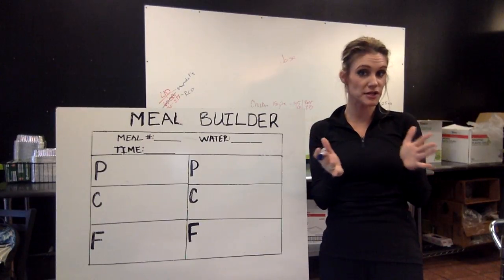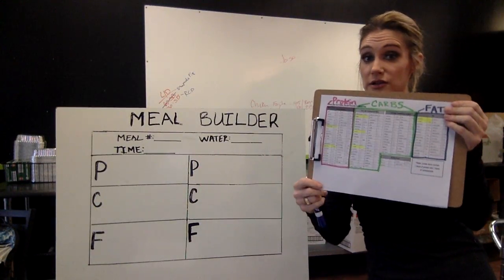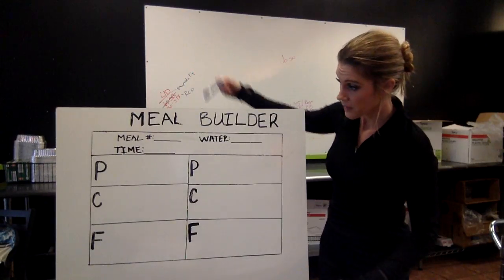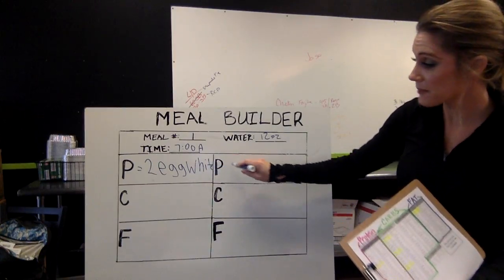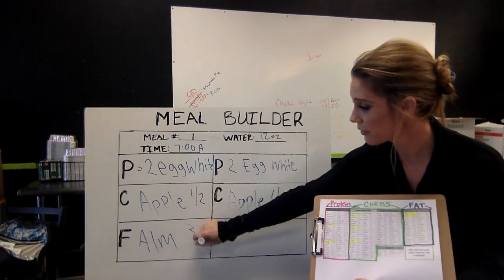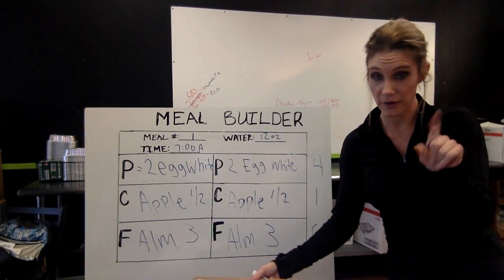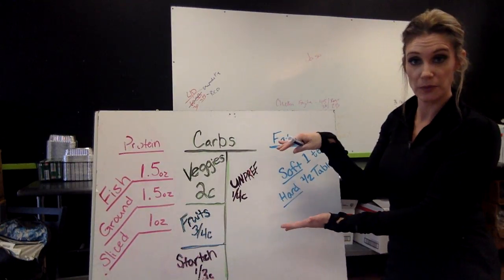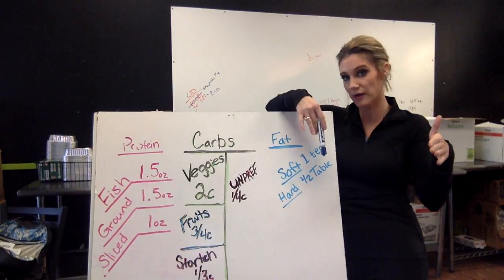How to Build-a-Meal With Meal Builder Template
Learn how to combine foods into Paleo and Zone meals/snacks so you will be prepared for those times when you don't eat Eatology.

We look at 2 methods: BlockChart & Rule of Thumb and determine which is best for your needs.